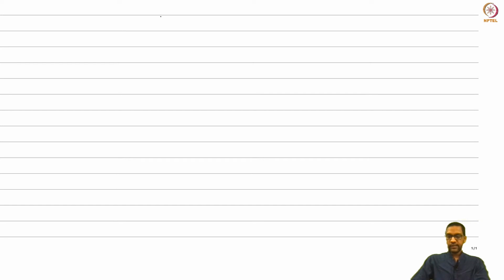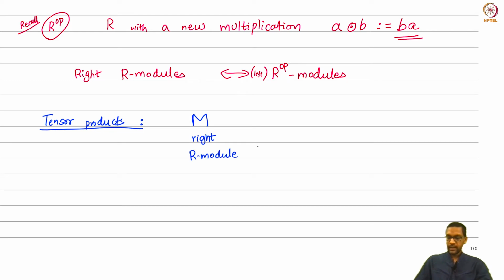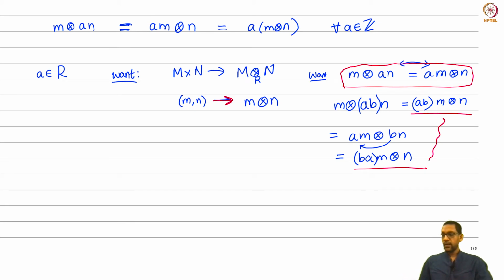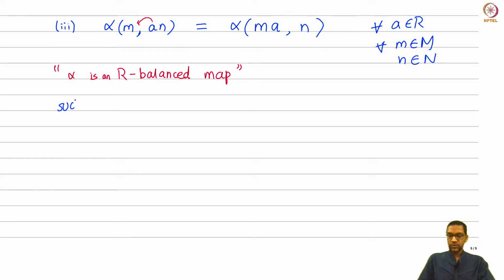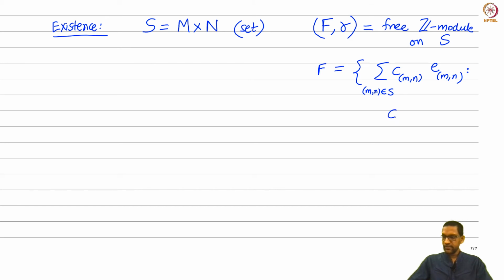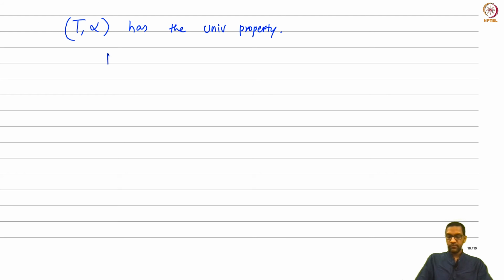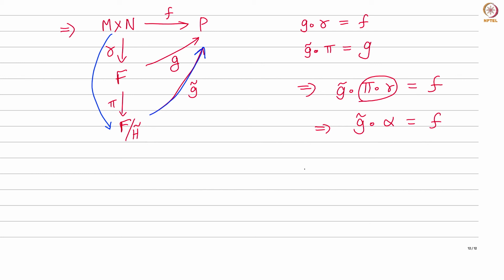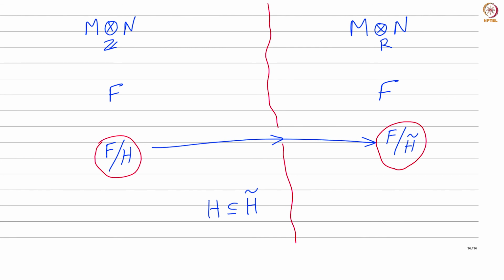Tensor product of R-modules